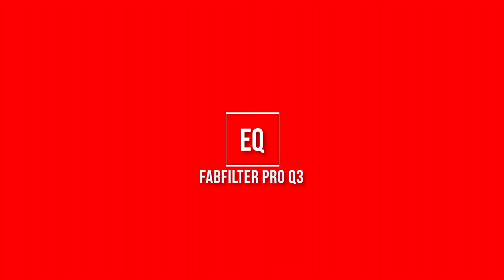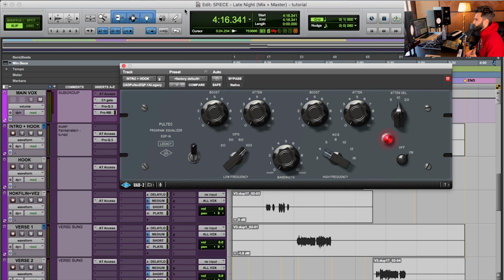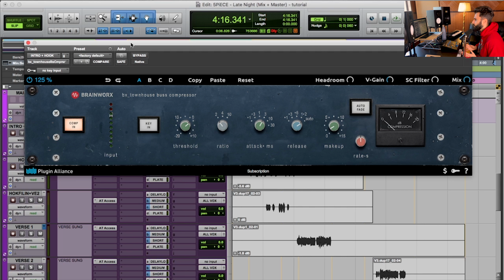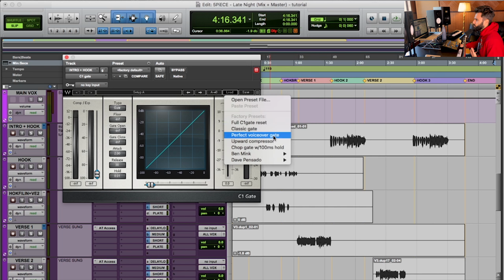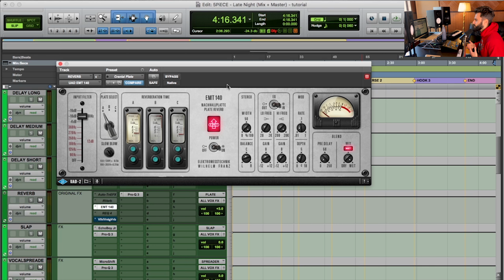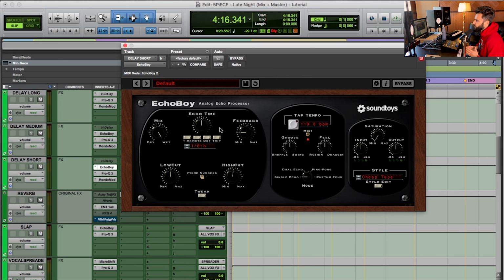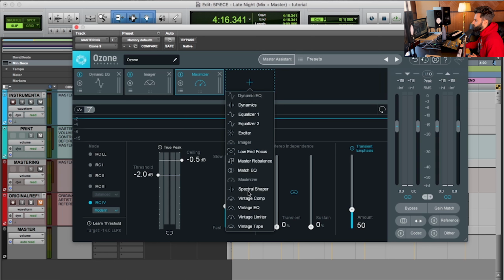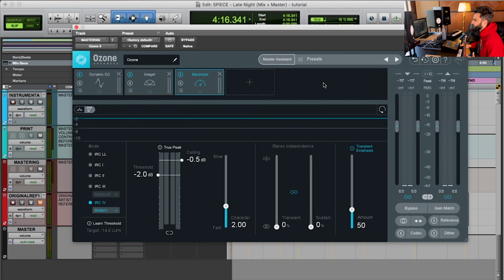My Essential Mixing Plugins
Toronto music producer 5PiECE overviews his must-have plugins that he uses in every mix.

Waves C1 Gate (Get 10% Waves plugins off using my

📲 SOCIAL MEDIA 📲

⏰ TIMESTAMPS ⏰

0:00 Introduction
1:32 EQ
3:21 Compressor
3:53 Bus Compressor
4:39 Multiband Compressor
5:21 Gate
6:09 De-Esser
7:01 Reverb
7:33 Delay
8:54 Limiter
9:51 Mastering
11:46 How To Save Money on Plugins
13:45 Conclusion